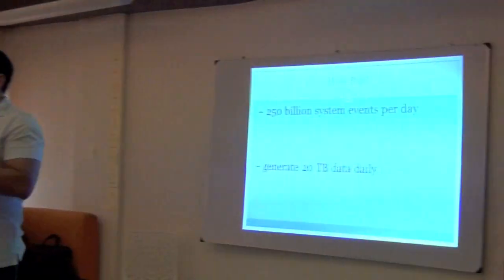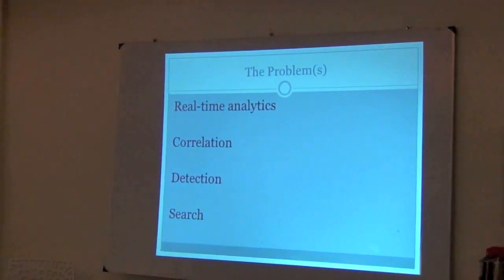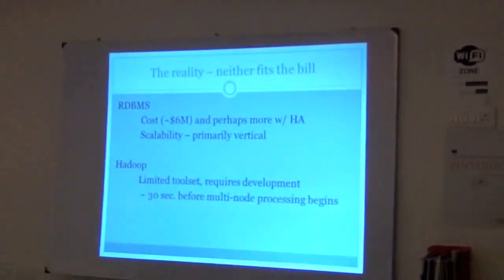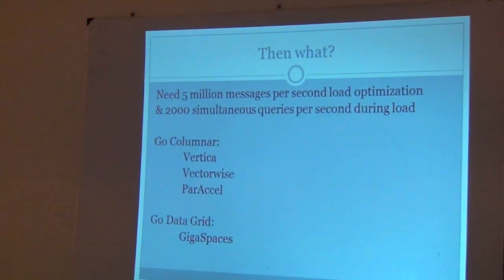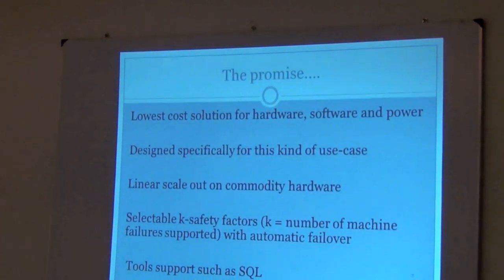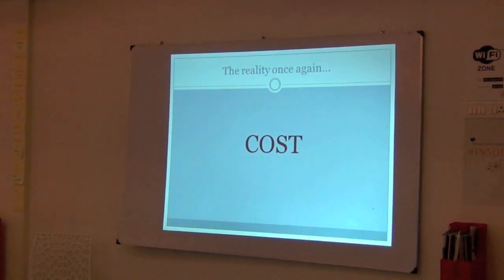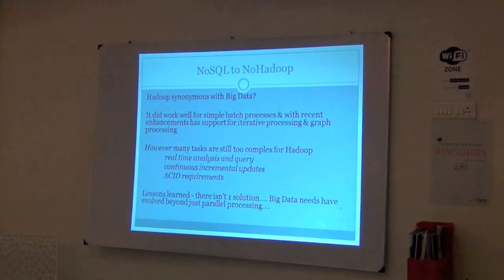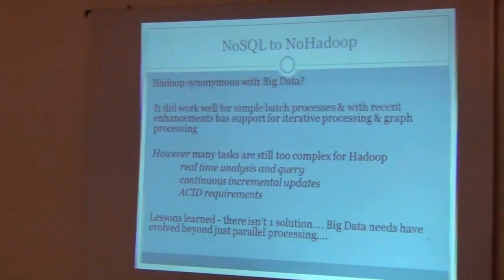The Fifth Elephant, Chennai Panel - Navjot Sidhu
Navjot Sidhu, Senior Architect at PayPal, describes how data is used for site monitoring at PayPal. This video was recorded at the Chennai Panel on July 7, 2012, a mini-event leading up to The Fifth Elephant, HasGeek's big data conference.